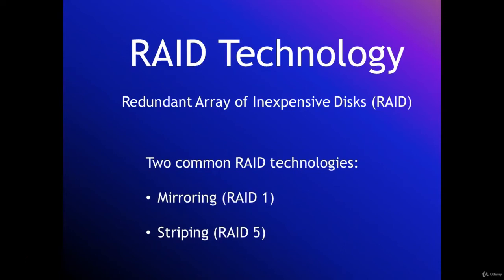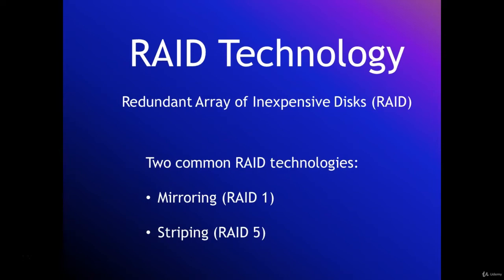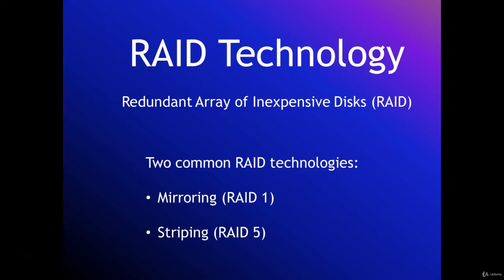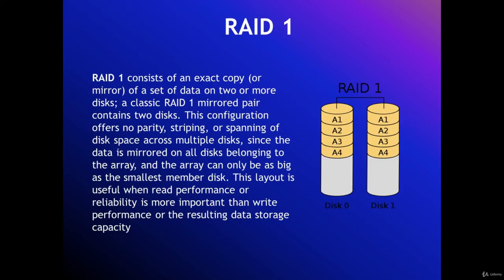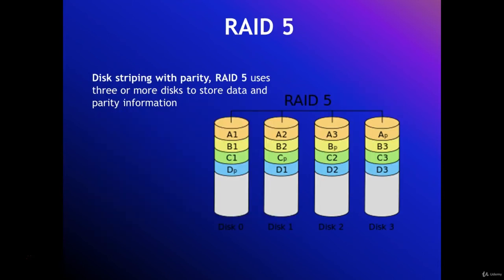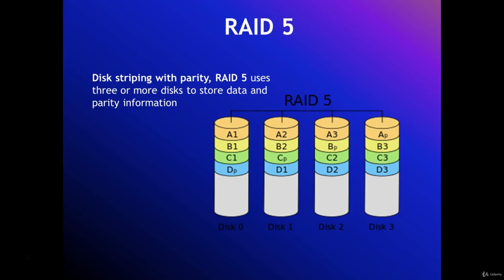RAID Technology | CISSP | Networking | Ethical Hacking